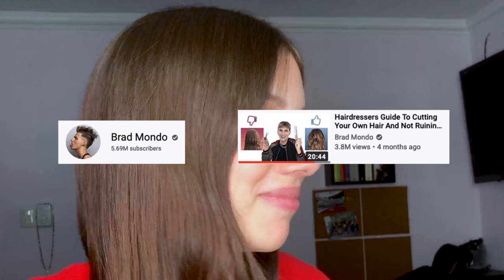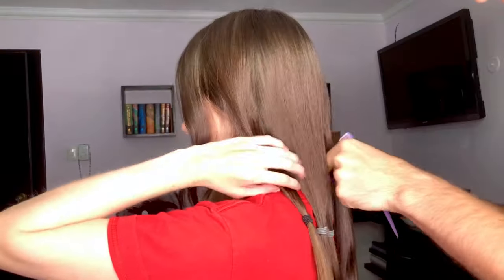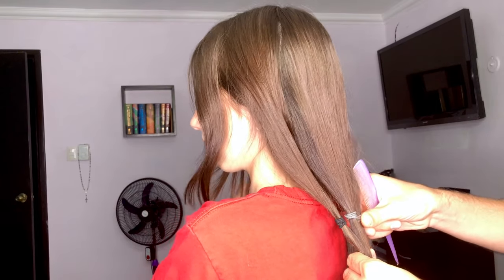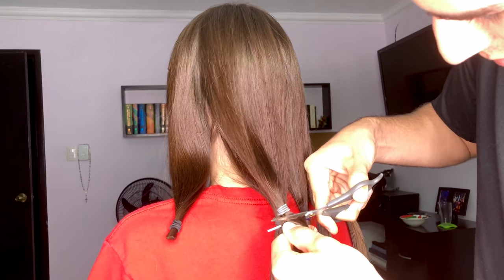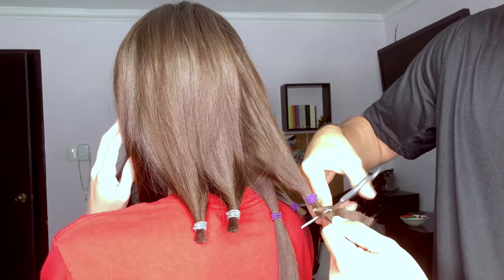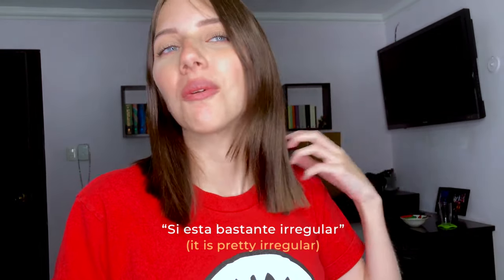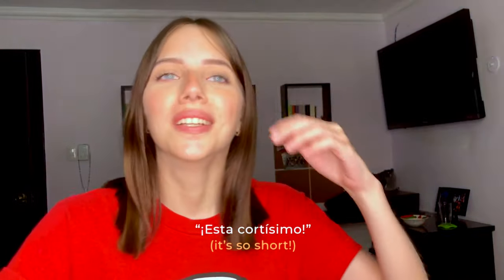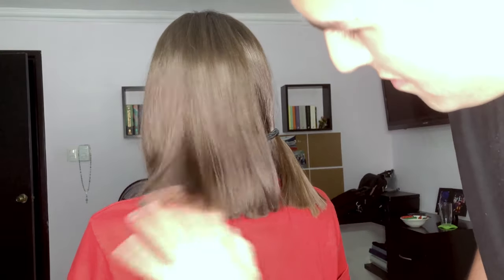CUTTING MY OWN HAIR AT HOME | Following Brad Mondo's tutorial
Thank you to my amazing boyfriend for helping me in this video and always supporting all my crazy sh*t, I wouldn't have been able to do it without you, i love u❤️

TIMESTAMPS
0:00 Intro
0:27 Steps and process
3:21 Hair cut begins
7:33 Results and outro

MUSIC USED
"Sneaky Snitch"